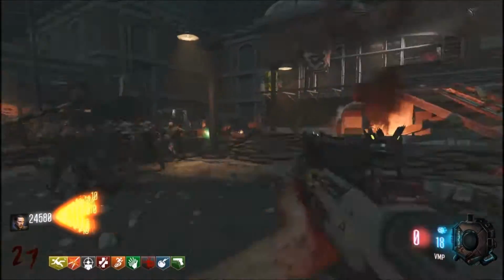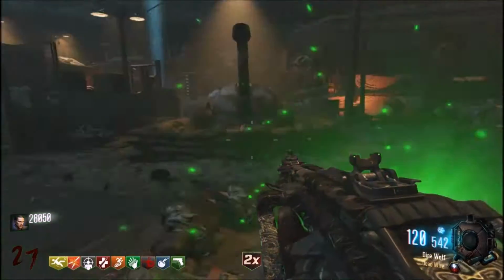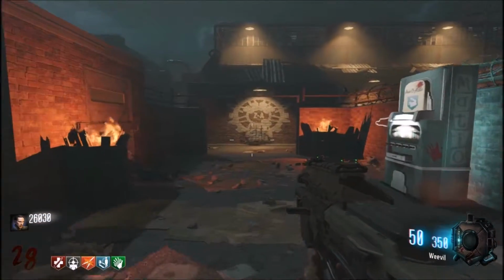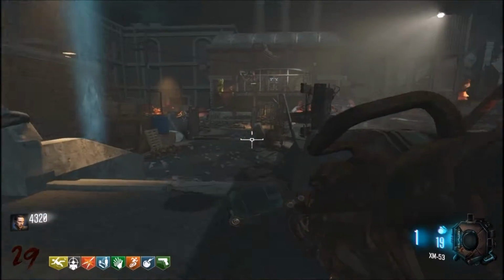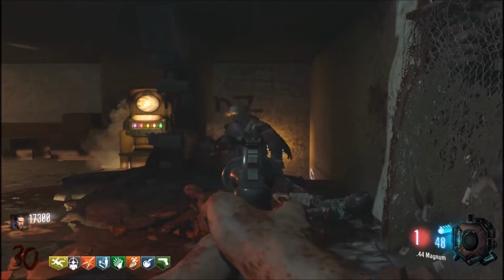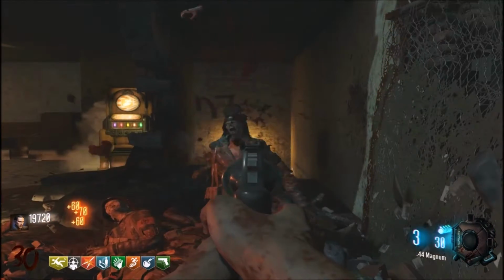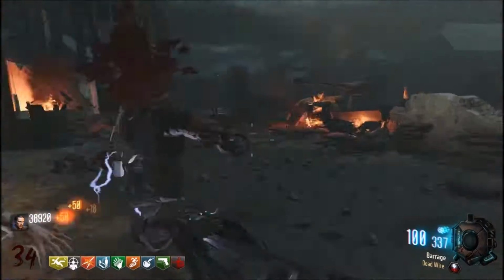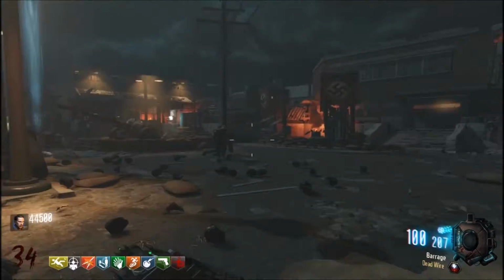Fabrik Der Untoten Full Playthrough | Final Part | Black Ops 3 Custom Zombies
Hey guys, here is the final part of the full play though of the amazing Black Ops 3 custom zombies map, Fabrik Der Untoten by MadGaz Gaming.
Firstly you have to own Black Ops 3 PC, you don't need any dlcs.
Then in steam when you have Black Ops 3 selected in your games, click on Steam Workshop.
Browse for any mods you would like (Fabrik Der Untoten is the number 1).